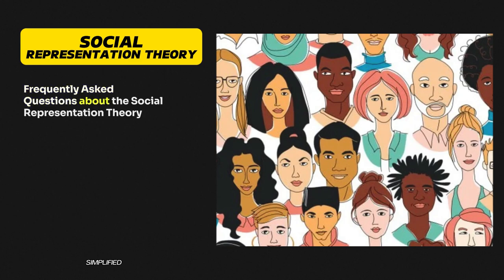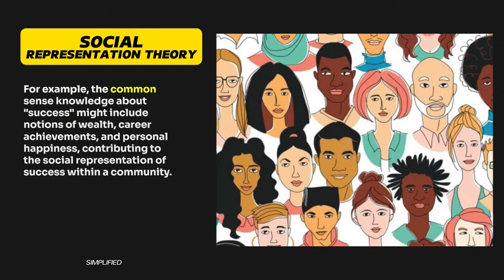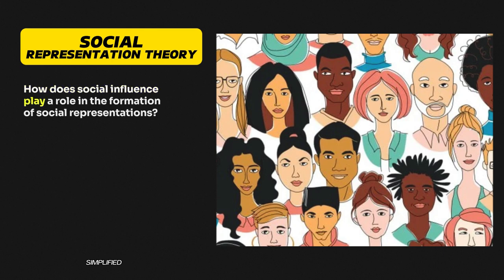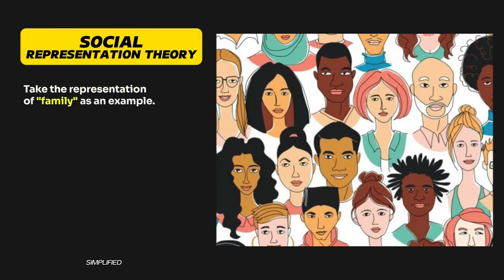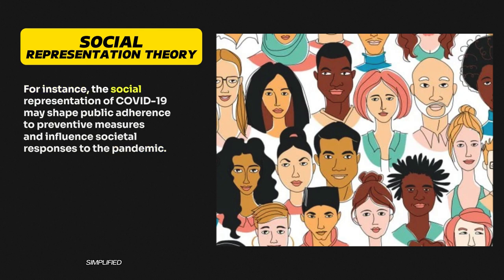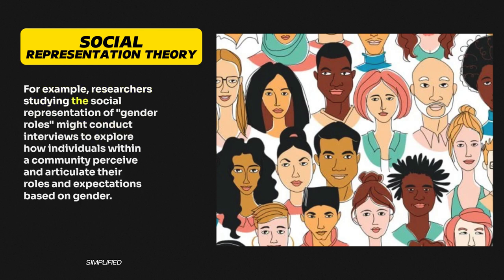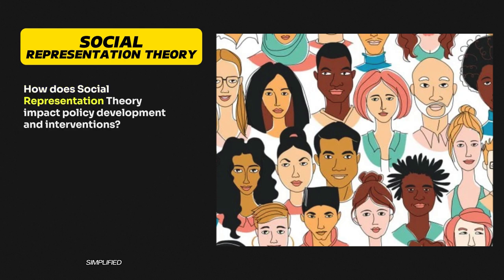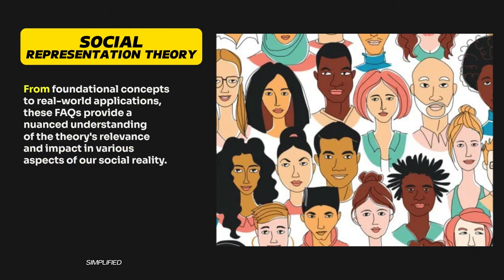Frequently Asked Questions about the Social Representation Theory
Social Representation Theory (SRT) is a concept rooted in social psychology that seeks to explore the ways in which individuals and communities collectively make sense of their social world. Developed by Serge Moscovici in the 1960s, this theory provides insights into the cognitive processes that shape our understanding of social phenomena, encompassing shared beliefs, values, and symbols.

At its core, SRT posits that people don't just passively absorb information from their surroundings; instead, they actively engage in the construction of shared meanings. These shared meanings, or social representations, serve as mental frameworks that help individuals navigate the complexities of their social environment. Unlike individual beliefs, social representations are collective in nature, emerging through social interaction and communication within a community.

One key aspect of SRT is the idea of anchoring and objectification. Anchoring refers to the process of linking new information to existing cognitive structures, making it more comprehensible and acceptable to individuals. Objectification, on the other hand, involves the transformation of abstract concepts into concrete symbols or images, making them more accessible and shareable within a community.

SRT has found applications in various fields, including sociology and education. In sociology, the theory contributes to understanding how social norms, stereotypes, and cultural myths are formed and perpetuated within societies. In the context of education, SRT sheds light on the transmission of knowledge and the role of collective understanding in shaping curricula and educational practices.

From a broader sociological perspective, SRT fits into the landscape of theories and methods in sociology. It emphasizes the importance of examining not only individual cognitive processes but also the social context in which these processes unfold. This aligns with the broader goals of sociology, which seeks to understand the dynamics of human societies and the patterns of social interaction.

The integration of SRT into the study of sociological theory and methods at the A-level introduces students to a more nuanced understanding of how individuals contribute to and are influenced by the collective construction of social reality. It encourages a critical examination of the social structures and processes that shape our perceptions and behaviors.

In the realm of psychological studies, SRT has implications for social psychology. It highlights the social dimension of cognition, emphasizing that individuals are not isolated thinkers but are embedded in social networks that shape their mental frameworks. This connection between social representation theory and psychology underscores the interdisciplinary nature of the social sciences.